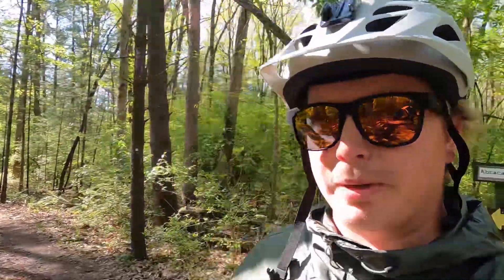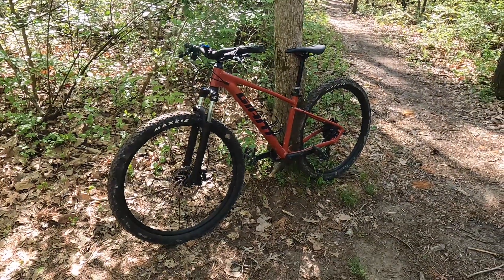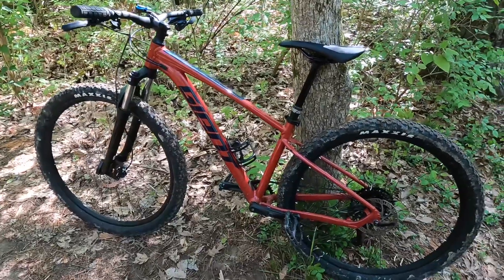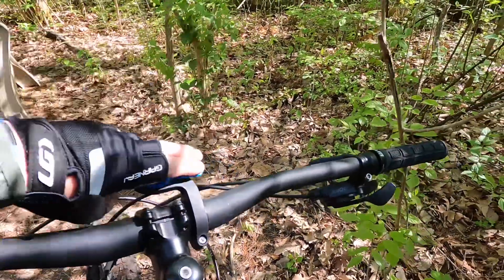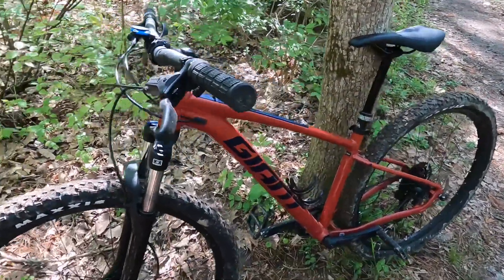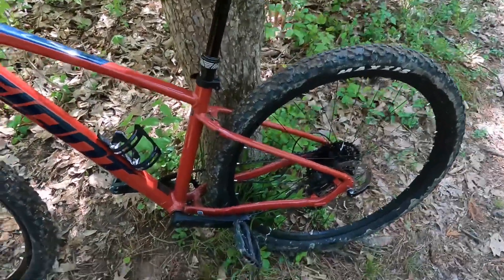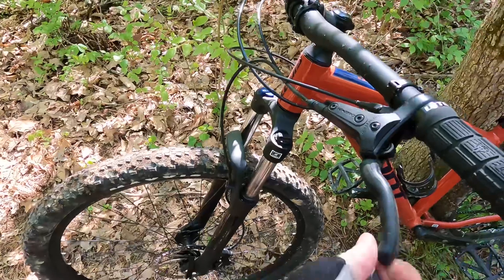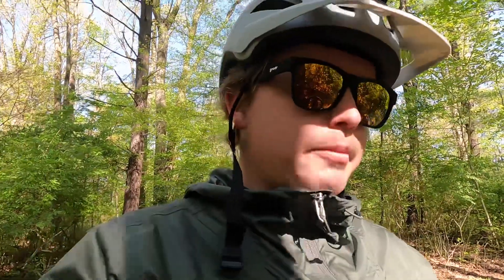Giant Talon 2 Overview (Go to bike for the year)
Wanted to shoot a quick overview of my Giant Talon 2 I picked up this year. As a budget bike it has gotten me back into MTN biking after a few years and I think is a great bike for those new to the sport or just adding a bike they ride daily to push to the limits. With a few upgrades this bike is very capable.